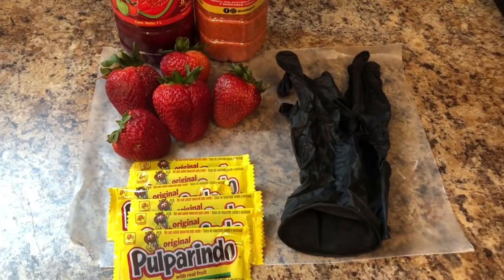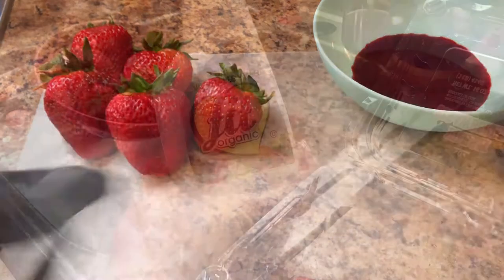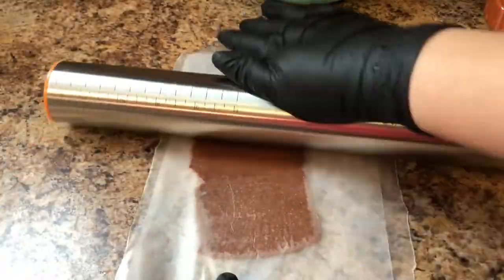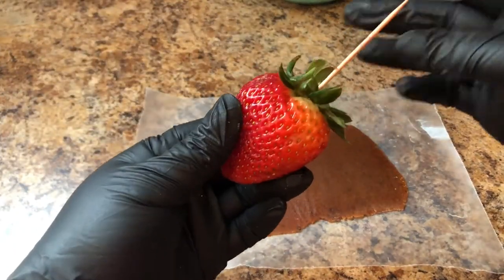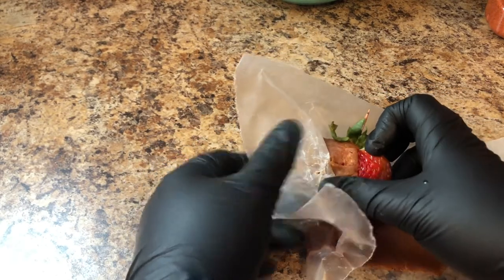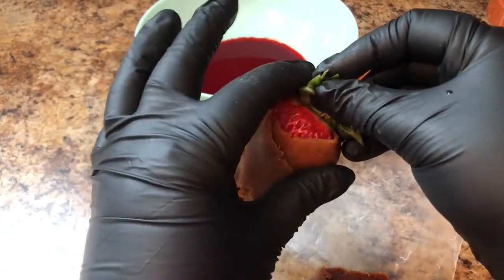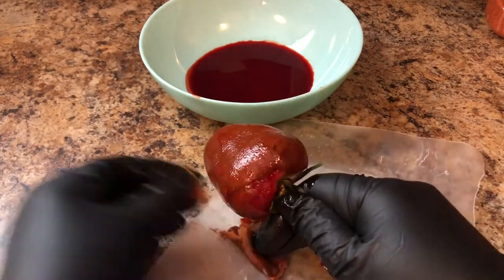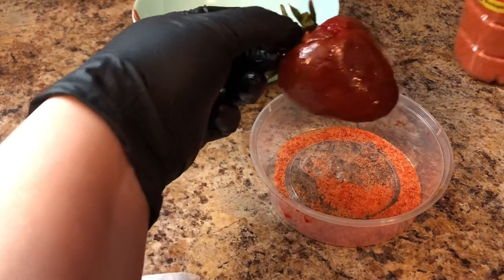Pulparindo strawberries 😋(How To)